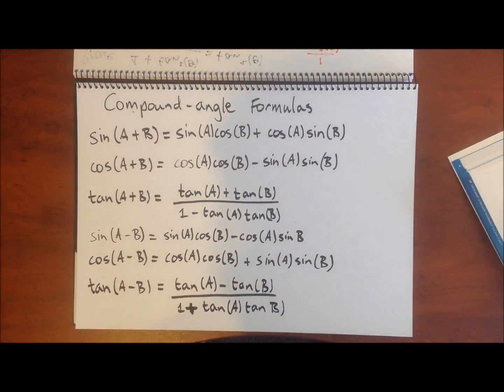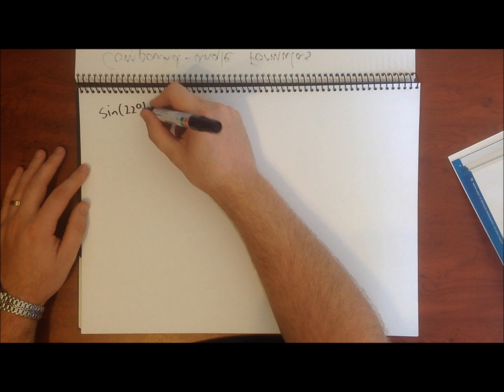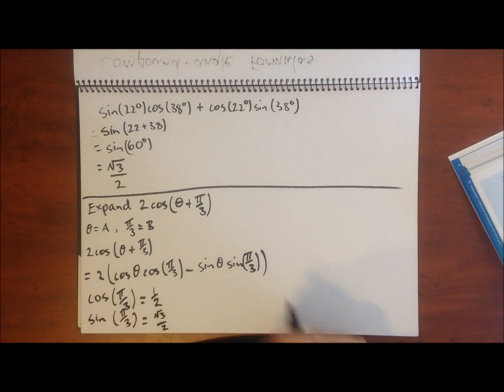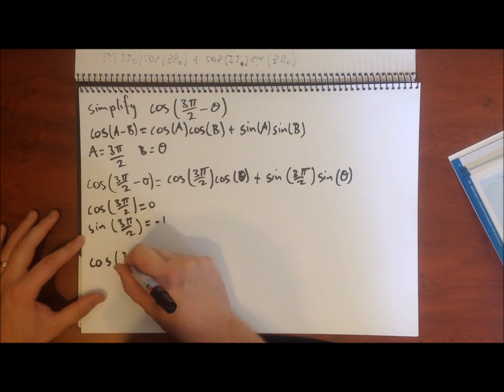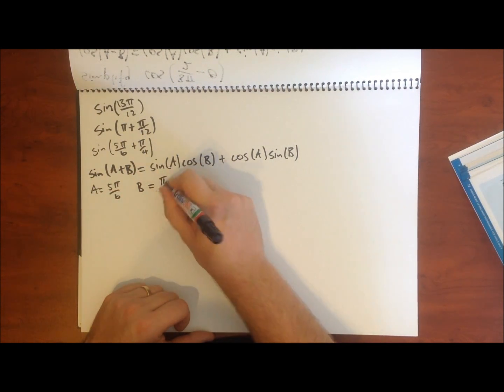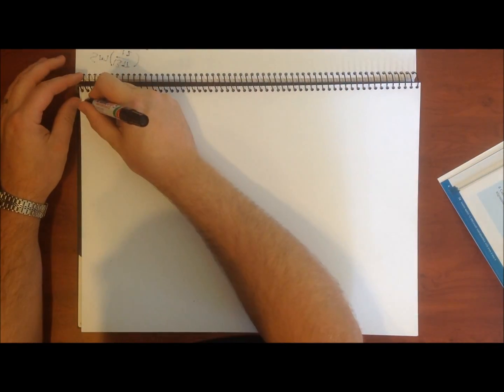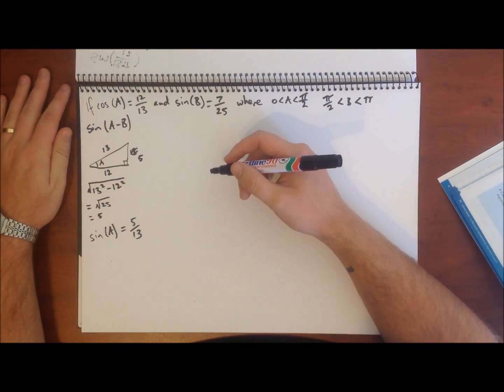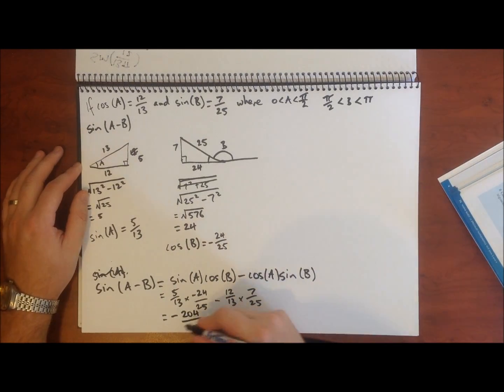Specialist Maths 2.4 Compound-angle Formula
IN this tutorial students will be introduced to the compound angle formulas